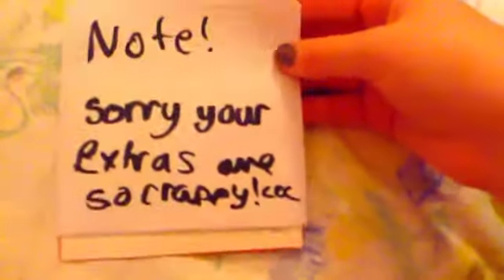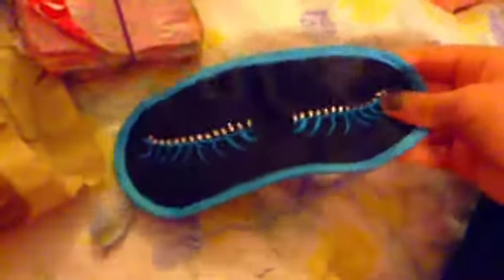Giveaway winnings from Gaymakeuppeople!